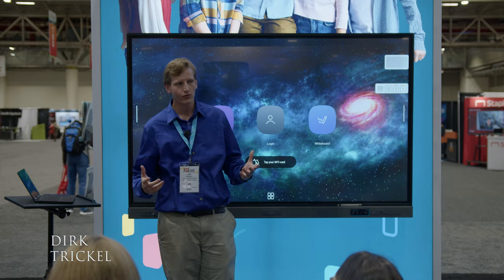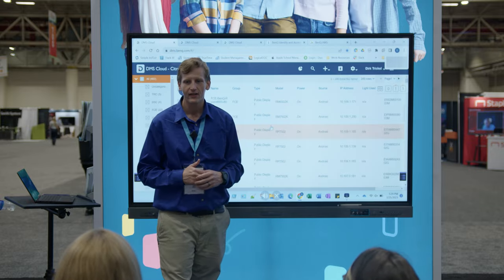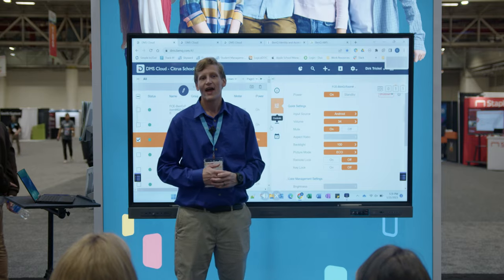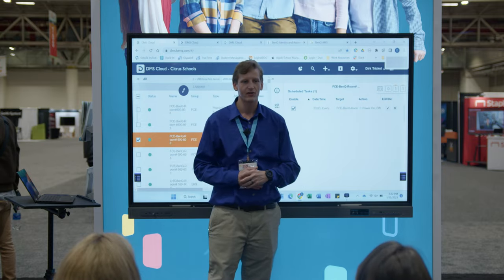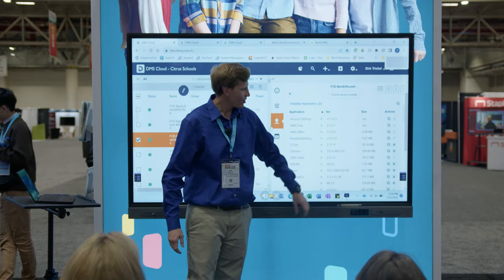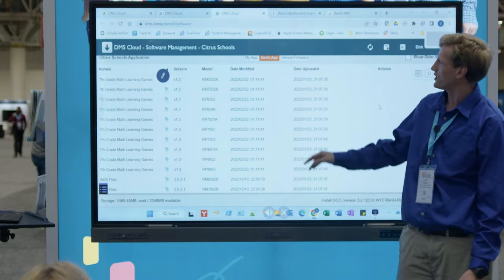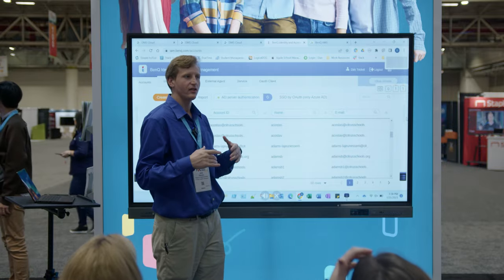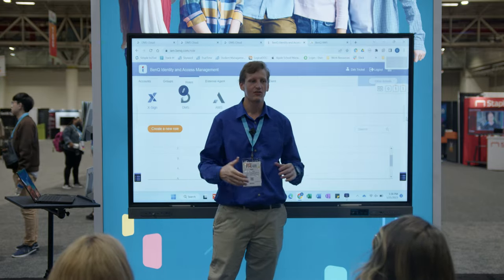Simplify Your Workflow and Make IT Management Easy with Citrus County Schools (IT)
Dirk Trickle from Citrus County Schools walks us through what it takes to manage a large district and all its teachers and their personas on all devices across the district. Specifically, he discusses how he integrates his teachers' access into their BenQ Boards with NFC technology so they can easily access their personalizes settings and cloud drives to begin teaching within seconds.